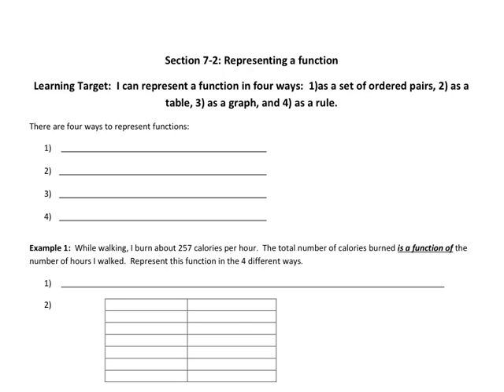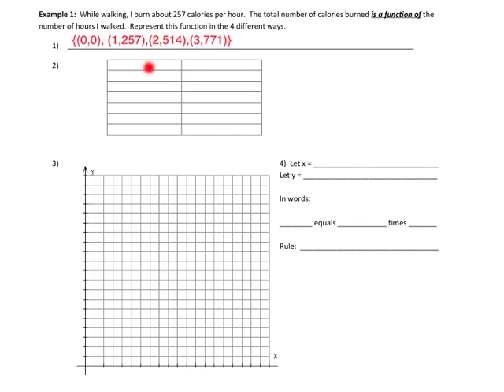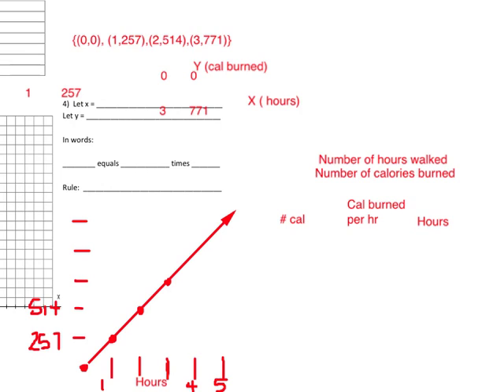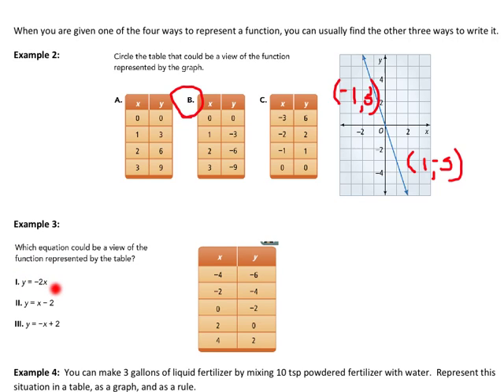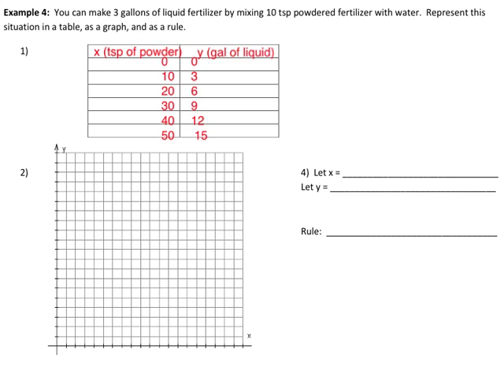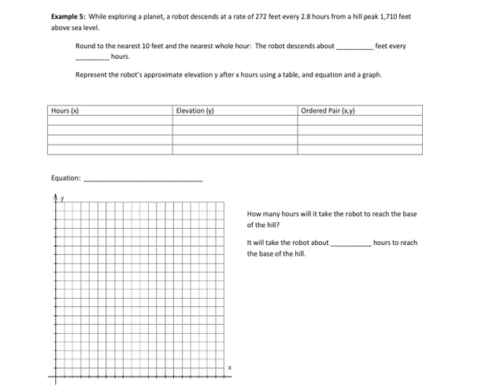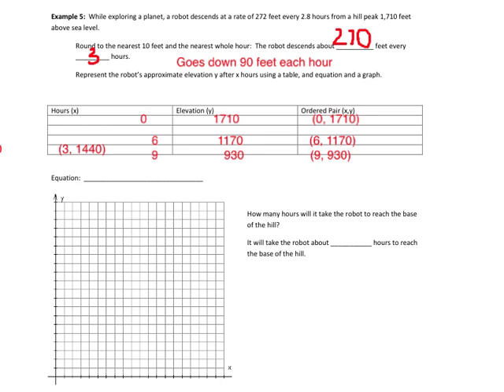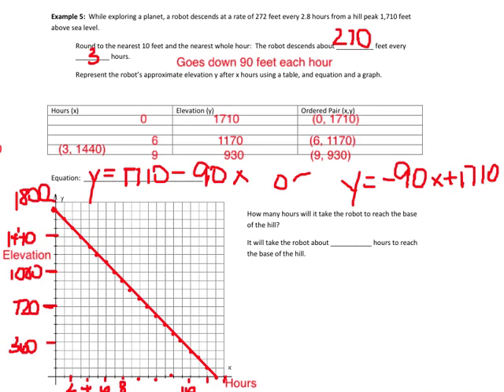7-2 Representing functions